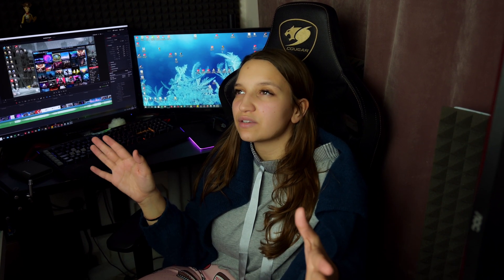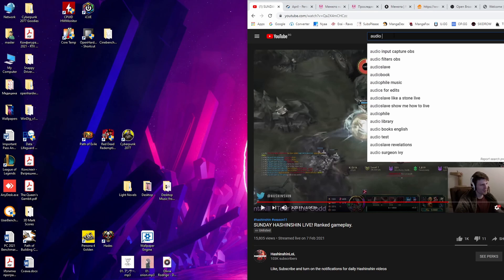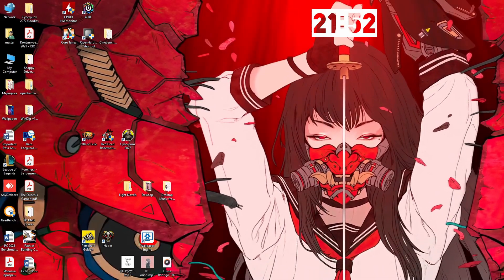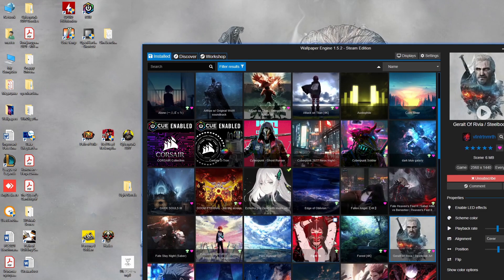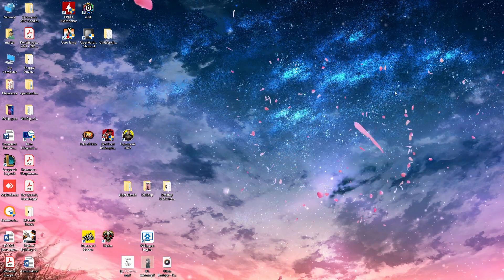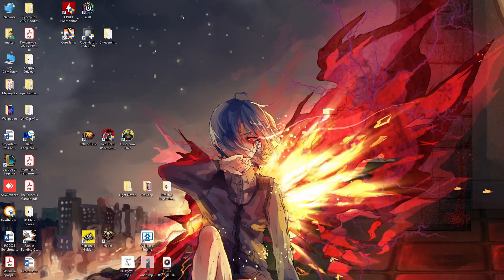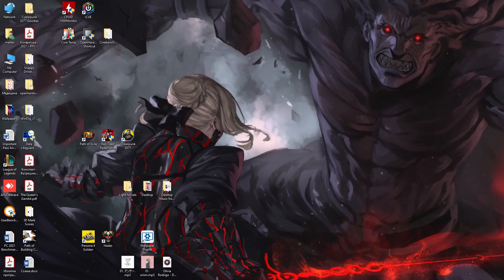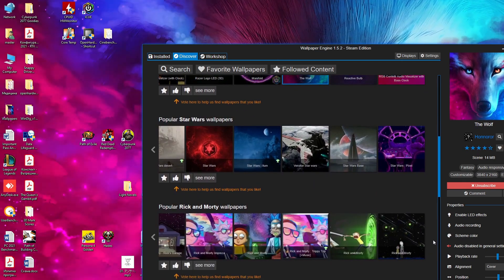UNIQUE! - Wallpaper Engine - The Best Desktop Wallpapers! Steam Edition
This program will blow your mind!! - Wallpaper Engine !

✅Wallpaper Engine enables you to use live wallpapers on your Windows
desktop. Various types of animated wallpapers are supported, including 3D and 2D animations, websites, videos and even certain applications. Choose an existing wallpaper or create your own and share it on the Steam Workshop!

✅Bring your desktop alive with realtime graphics, videos, applications or websites.
✅Personalize animated wallpapers with your favorite colors.
✅Use interactive wallpapers that can be controlled with your mouse.
✅Many aspect ratios and native resolutions supported including 16:9, 21:9, 16:10, 4:3.
✅Multi monitor environments are supported.
✅Wallpapers will pause while playing games to save performance.
✅Create your own animated wallpapers in the Wallpaper Engine Editor.
✅Animate new live wallpapers from basic images or import HTML or  video
✅Steam Workshop to share and download wallpapers.
✅Wallpaper Engine can be used at the same time as any other Steam game
✅Support for Razer Chroma and Corsair iCUE.